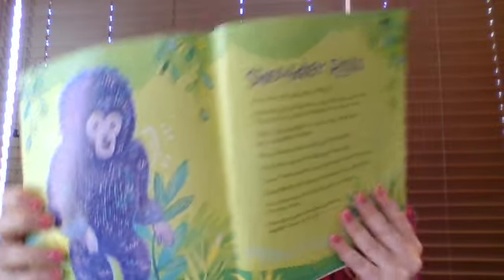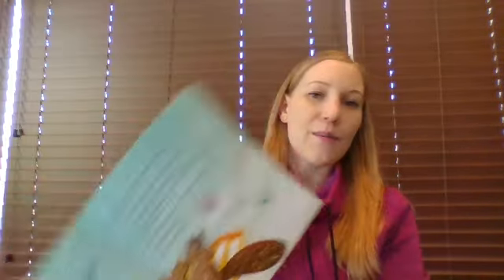Kids Mindfulness Activity (Should Rolls)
Shoulder Rolls is another great mindfulness activity featured in the book, Breathe like a Bear, which is written by Kira Willey and illustrated by Anni Betts. For this activity, I will read the story first, and then we will practice the activity together! This is the fifth activity in the ‘Relax’ chapter in the book. This chapter is a great way to self-regulate when you are feeling sad, angry, frustrated, anxious, or another non-preferred feeling.